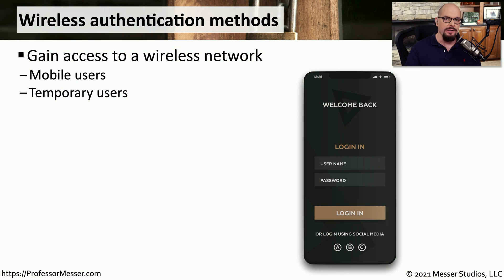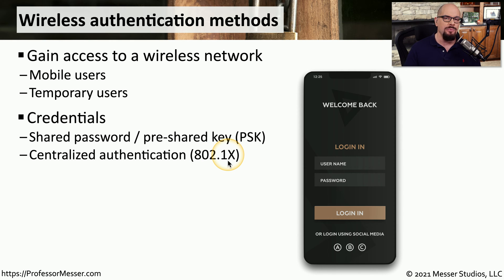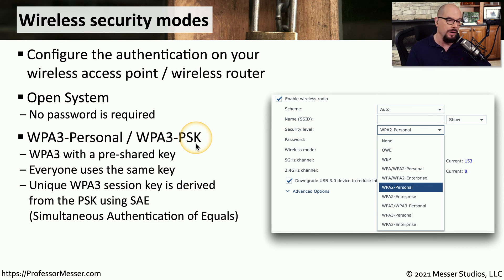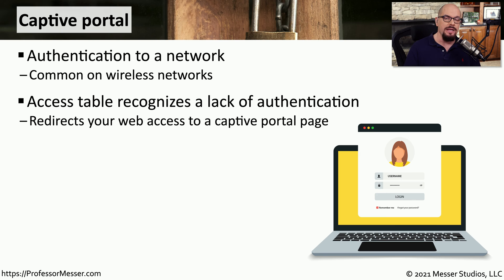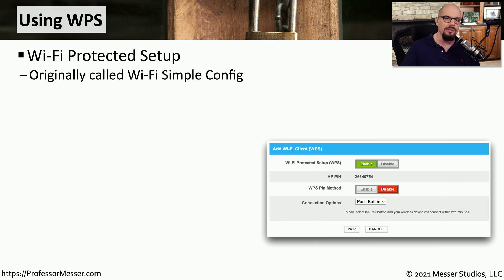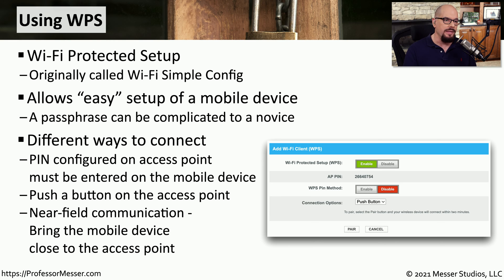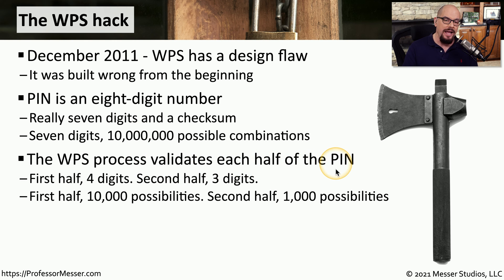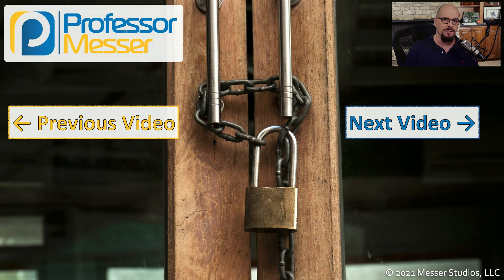Wireless Authentication Methods - SY0-601 CompTIA Security+ : 3.4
There are a number of different methods to authenticate users with a wireless network. In this video, you’ll learn about PSK, 802.1X, captive portal, and WPS.